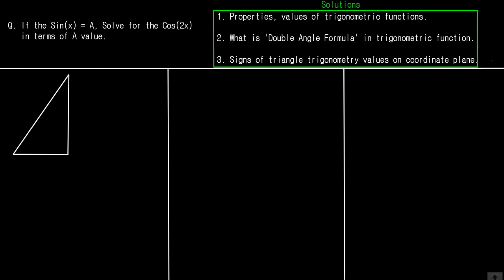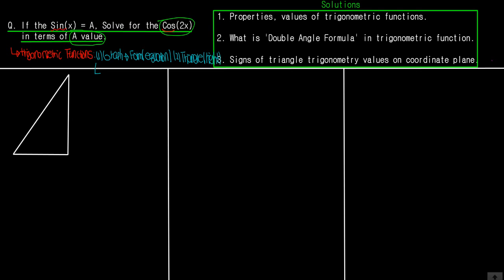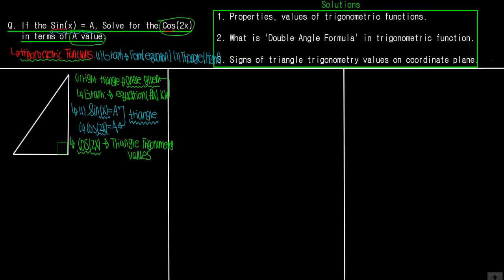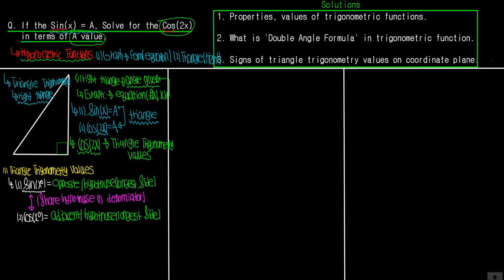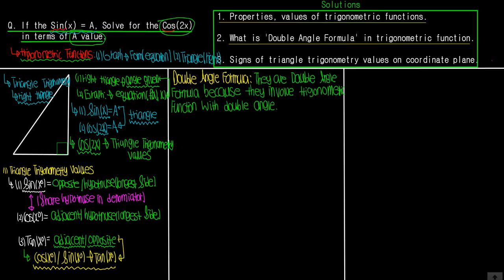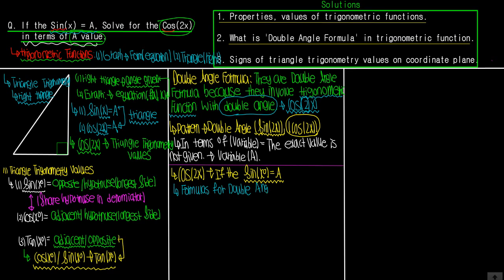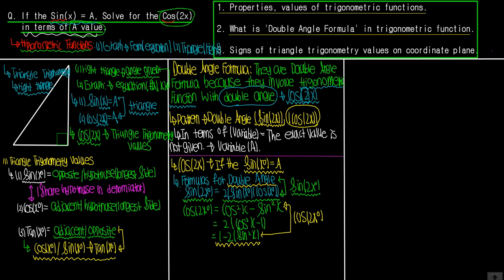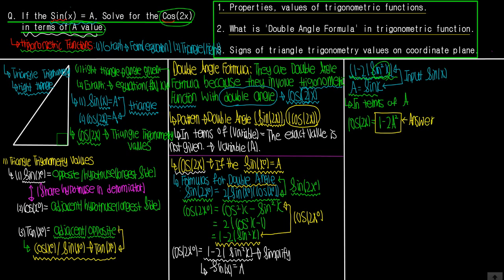Double Angle Trigonometry 3-2 (SAT Subject Test Math Level 2)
I will explain Double Angle Trigonometry of sat subject math test level 2  on my own way more effectively and easily  from beginning to  advanced.